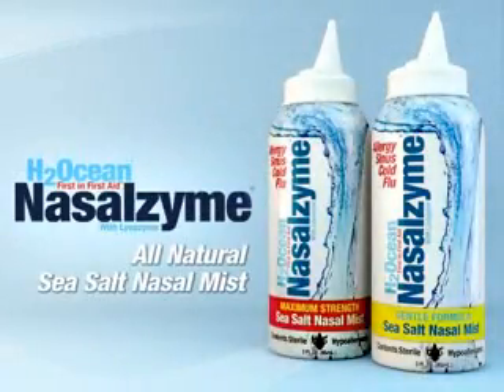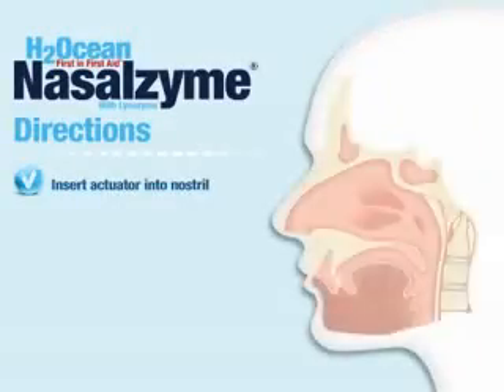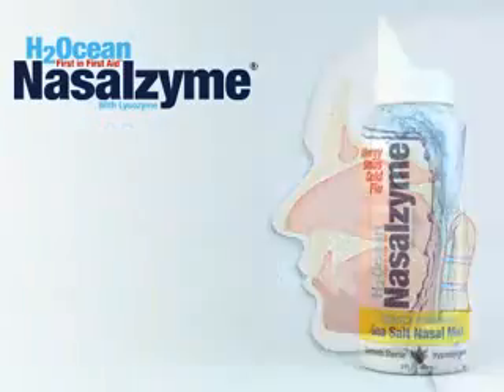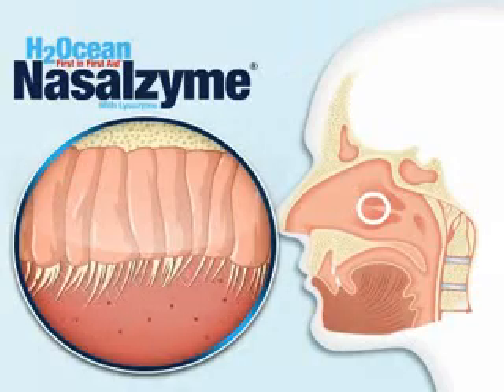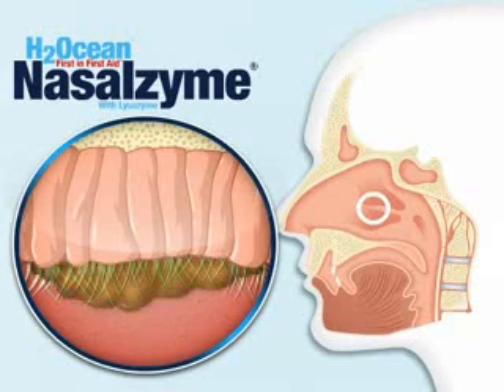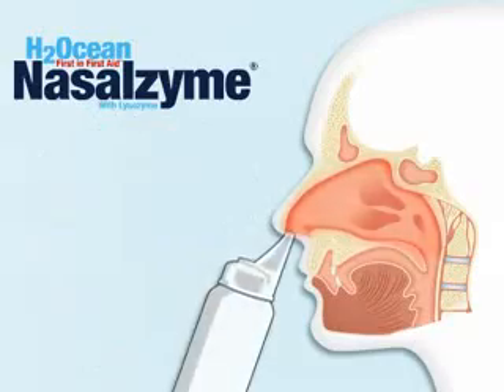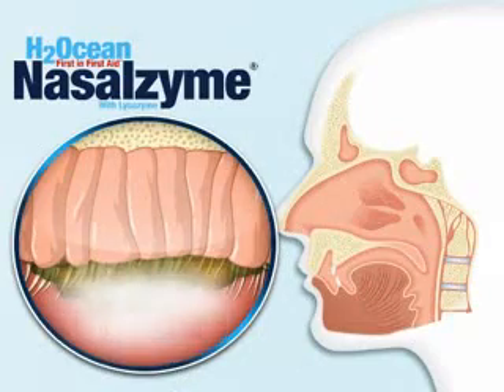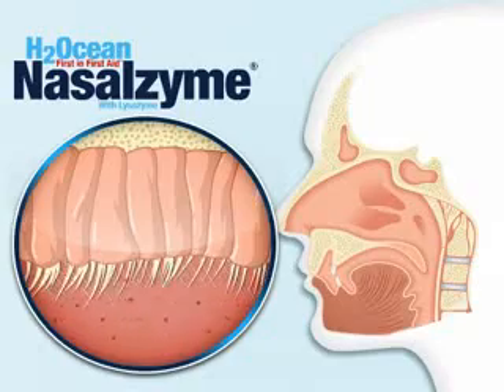Nasal Irrigation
All natural Nasalzyme will gently and effectively rinse your nasal passages. Nasalzyme cleanses the nasal cavity of Impurities like allergens, dust, pollutants, and germs, providing fast relief from your symptoms so you can breathe easily.
Nasalzyme contains all natural Sea Salt, made up of 82 trace elements and minerals that nourish your body's cells and help maintain balanced hydration.

Nasalzyme is made with the antibacterial enzyme Lysozyme, a proven and effective natural safeguard against many pathogens, including Staphylococcus and E.coli. This powerful combination will quickly, safely and effectively help to keep your upper respiratory system clean.

All Natural
Nonaddictive
Drug Free
Preservative Free